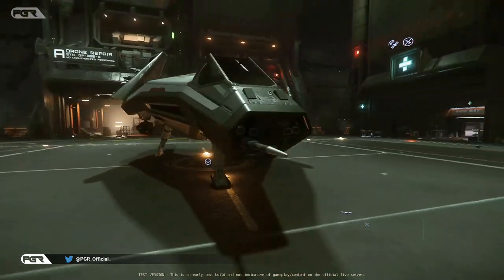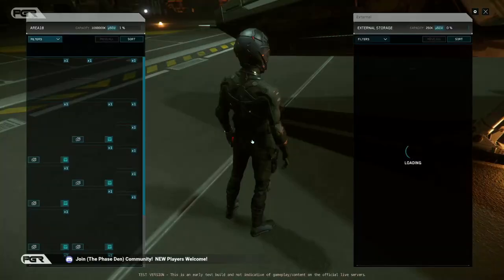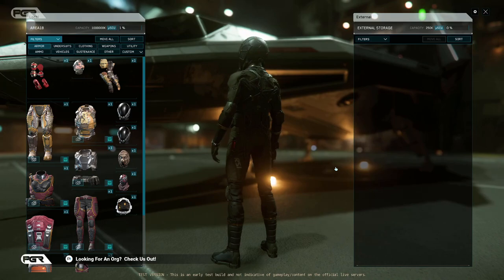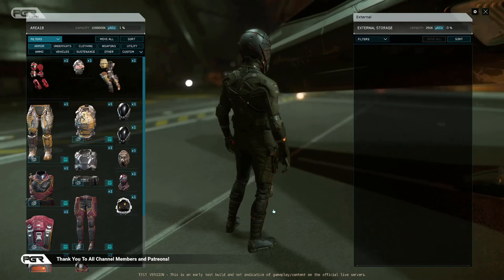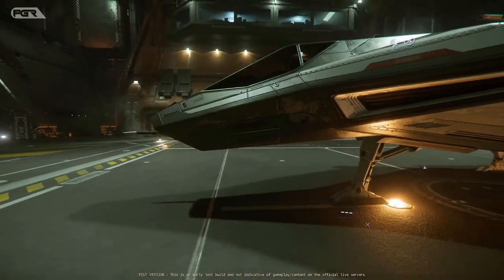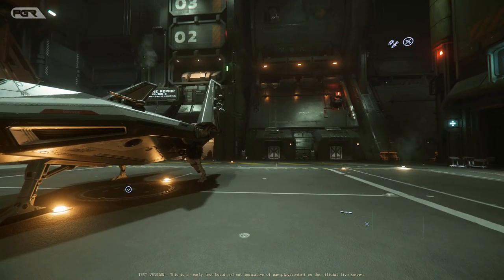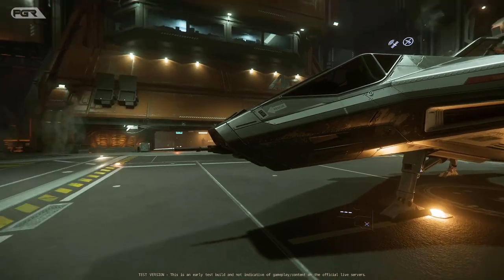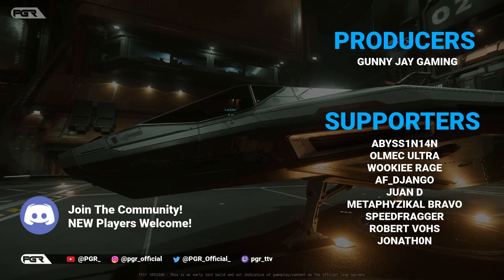NEW Addition in Star Citizen 3.18 You NEED To Know About!